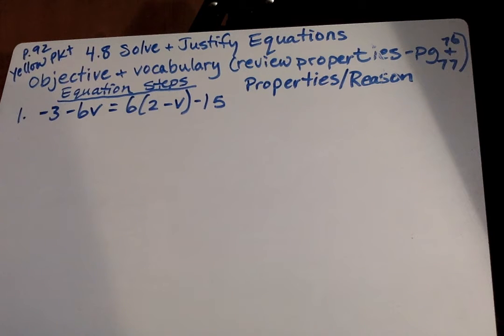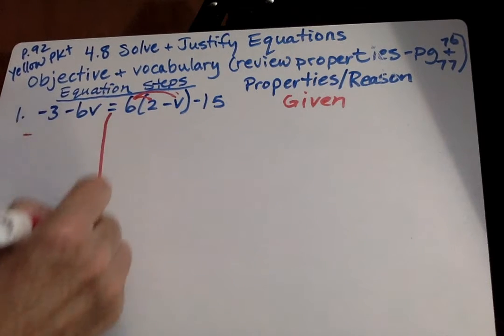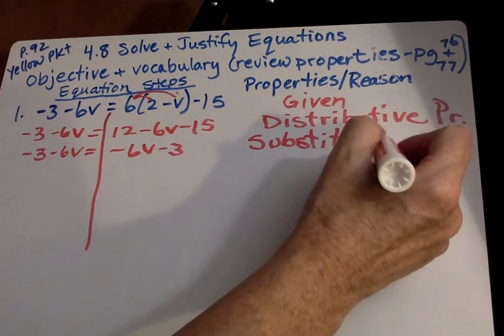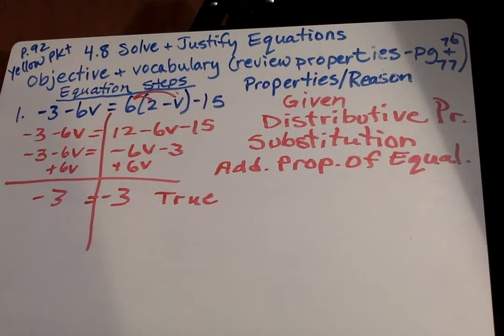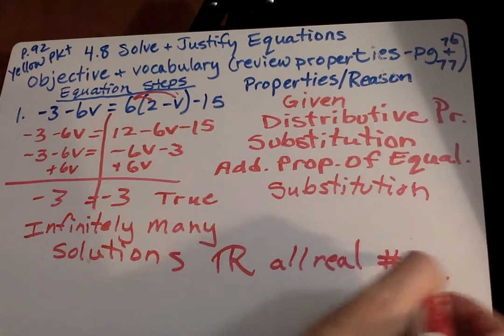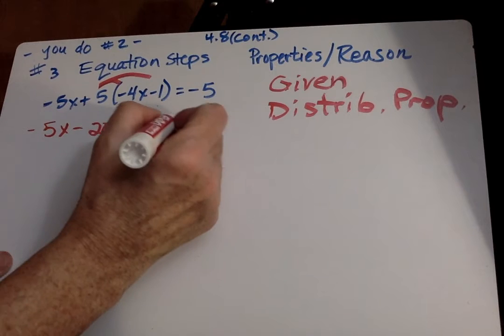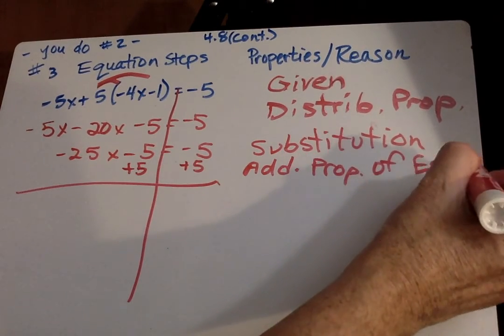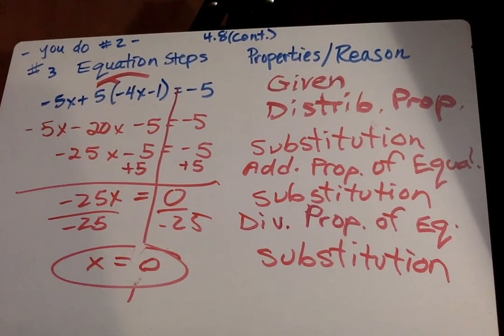SM1 4.8 Solve & Justify Equations